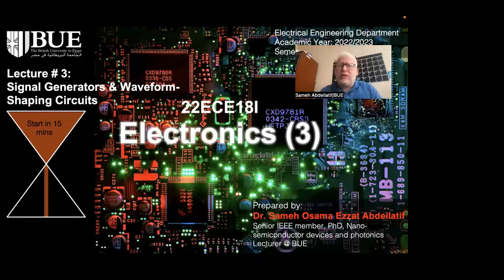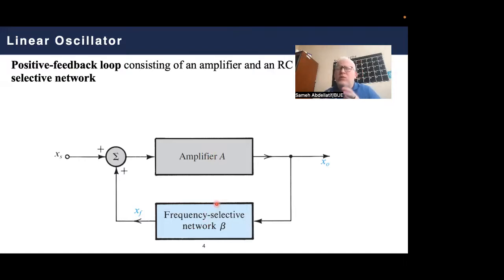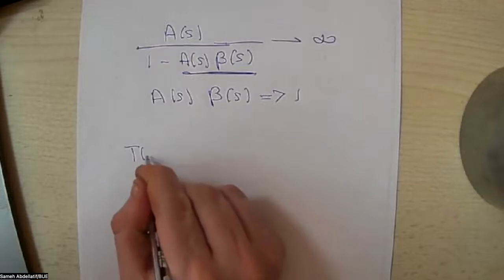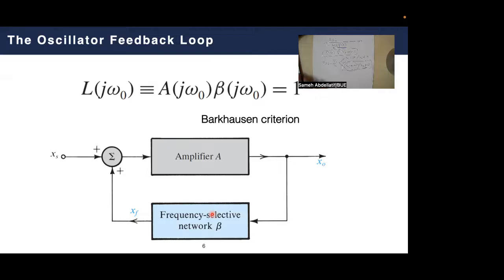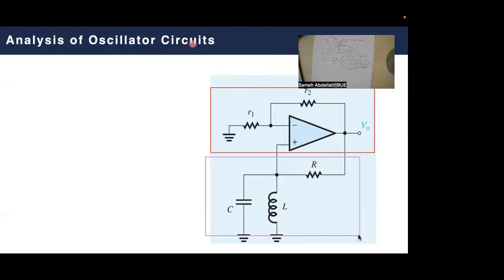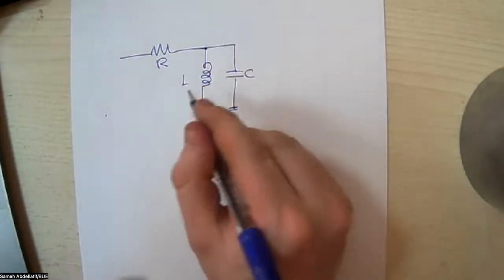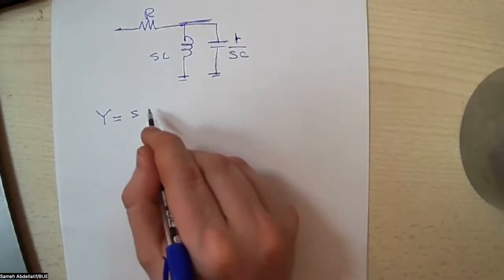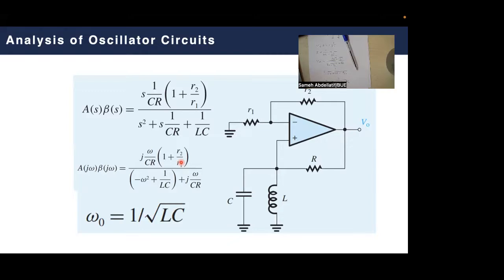Lecture 3: Oscillator part 1: Basic Concepts